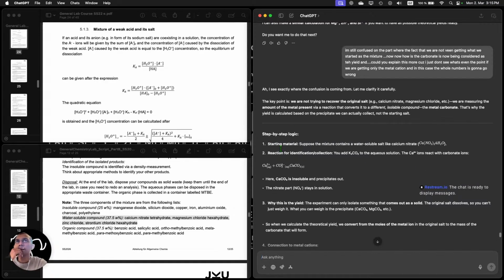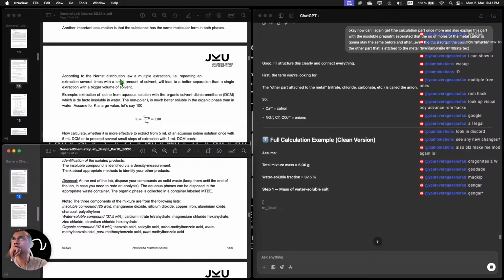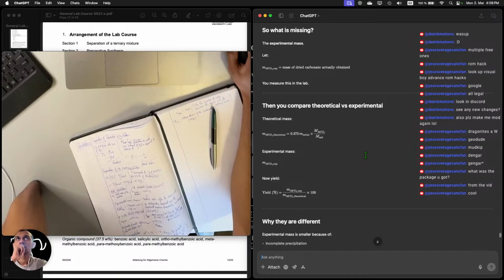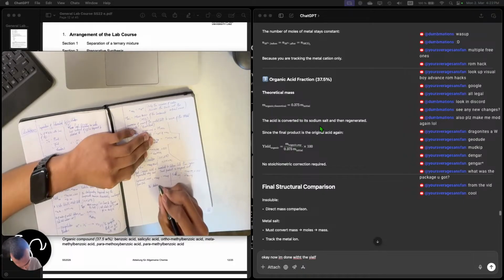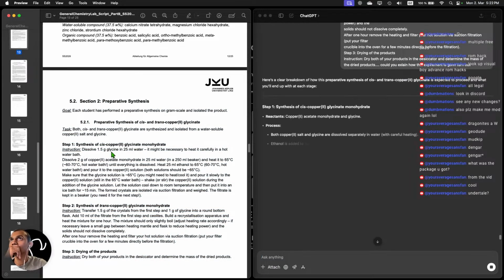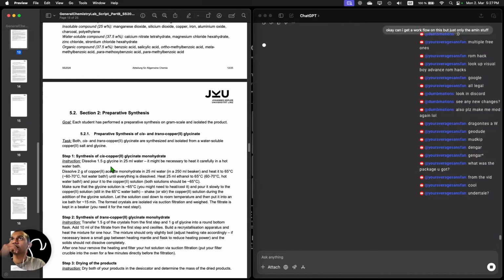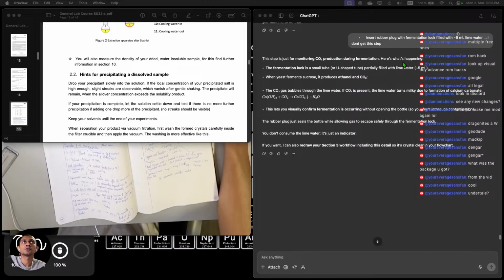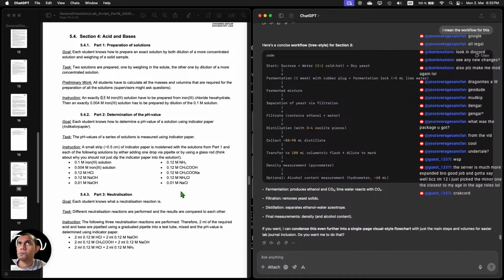[Day 277] General Chemistry Lab Journal & Emails | 1 Viewer = Undertale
Day 277 — continuing work on my General Chemistry lab journal and sending important emails. Staying disciplined with documentation, calculations, and communication.

🎮 Today’s Lies of P Gameplay:
[Gameplay temporarily paused due to no source of income. Will resume once I secure a job that covers rent and bills.]